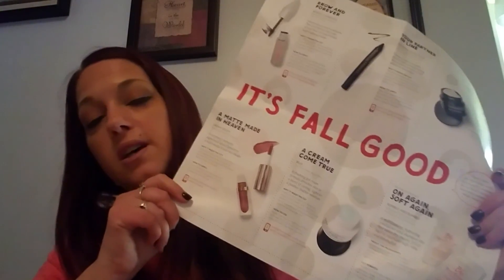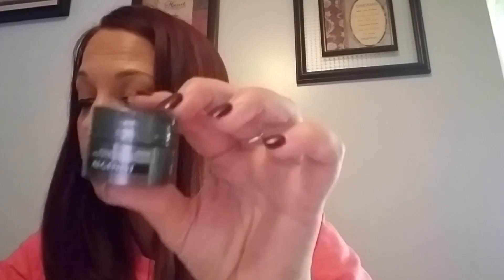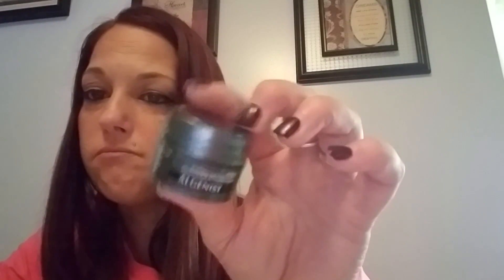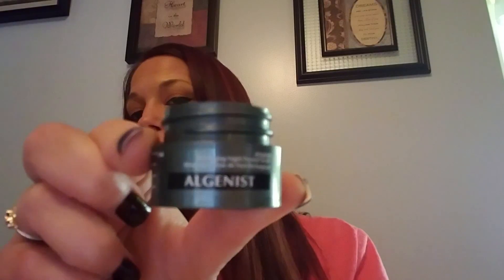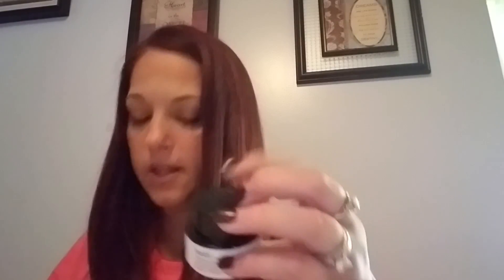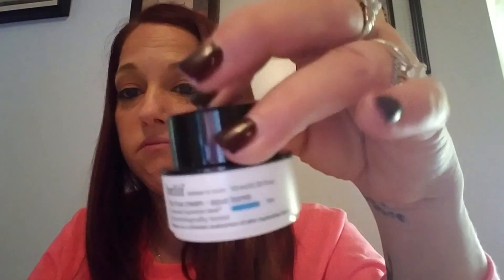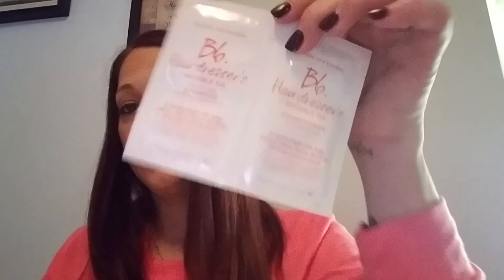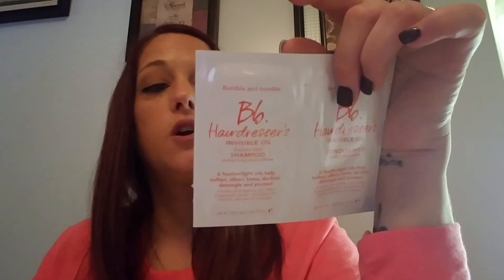Sephora play box (September 2017)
This is Septembers box sorry it's up so late